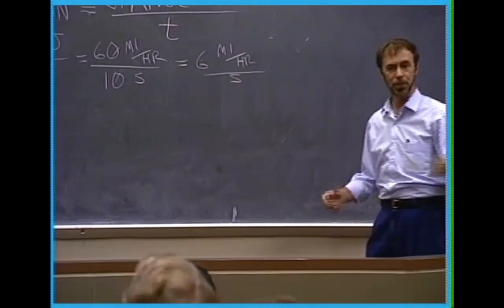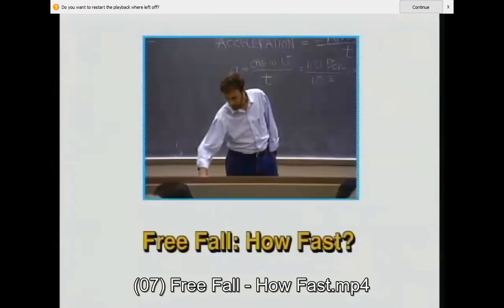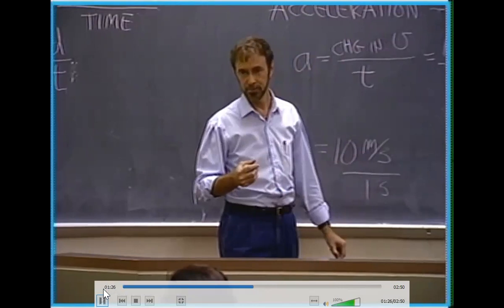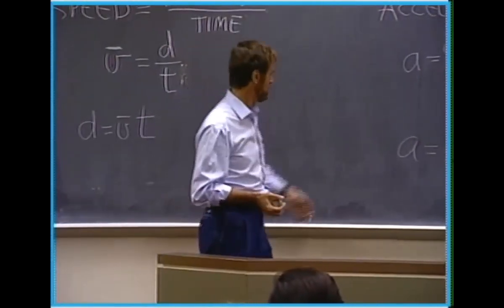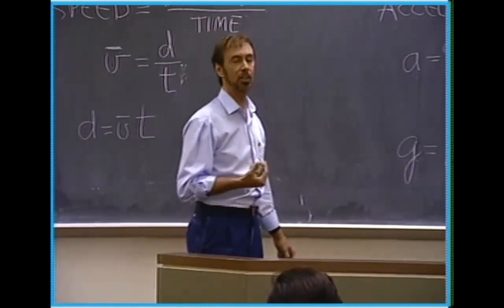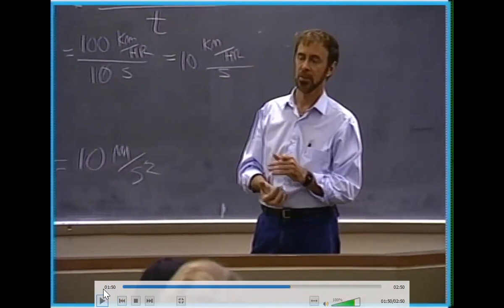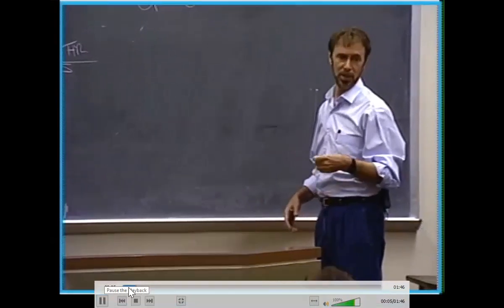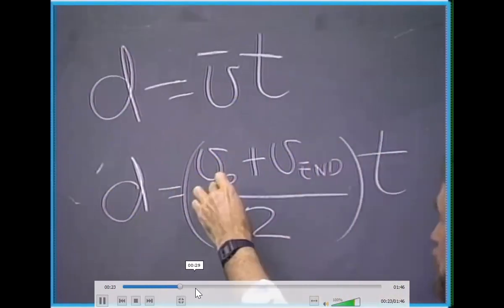2023 0823 Physics Day 10 - Linear Motion Intro part 2 of 2